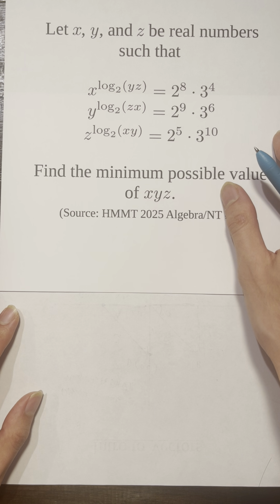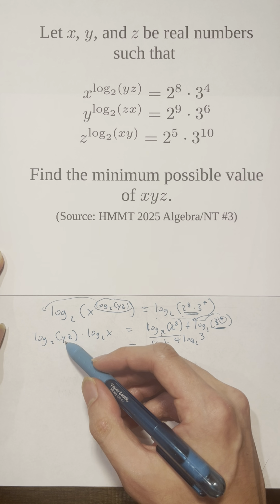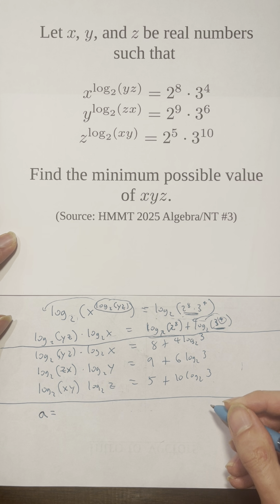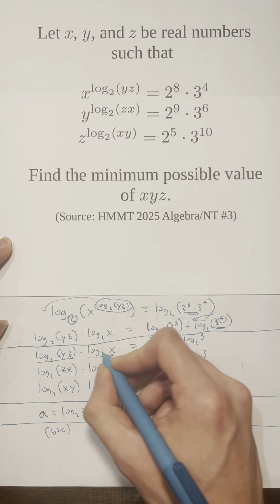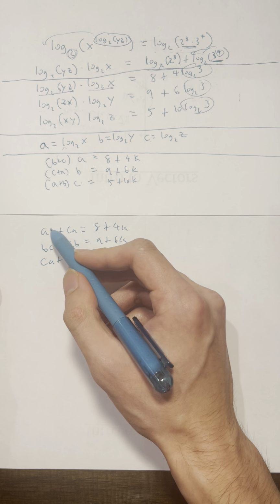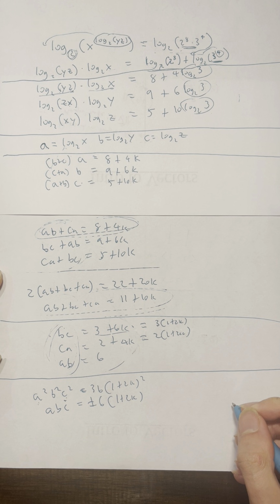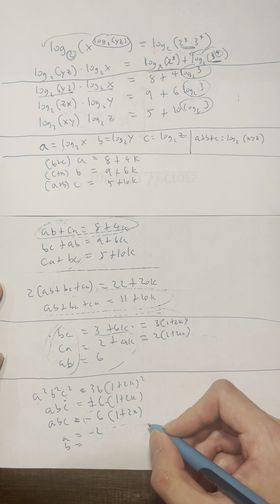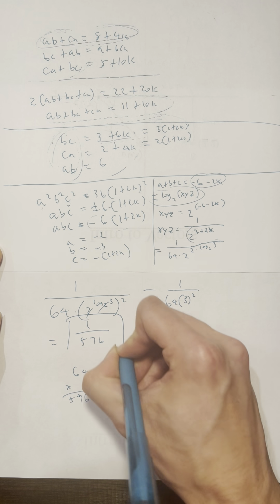2025 Harvard-MIT Math Tournament Algebra/NT Problem 3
Let x, y, z be real numbers such that x^{log_{2}(yz)} = 2^8 * 3^4, y^{log_{2}(zx)} = 2^9 * 3^6, z^{log_{2}(xy)} = 2^5 * 3^{10}. Find the minimum possible value of xyz.

This is how to solve problem 3 from the 2025 Harvard-MIT Math Tourament Algebra/NT test.

Concepts tested:

System of 3 equations - Solve by Substitution, Solve by Elimination
Logarithms - Power rule, Product Rule, Base Raised to a Logarithm
Exponents - Multiplying Exponents, Negative Exponents
Exploiting Symmetry
Radicals